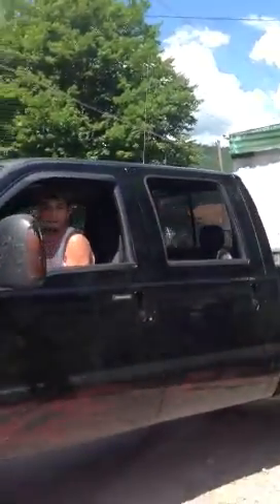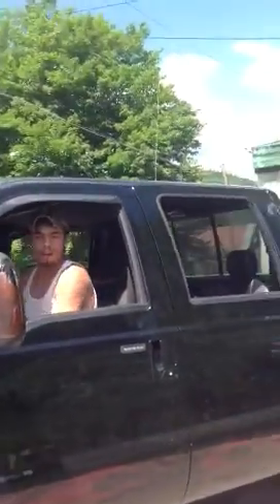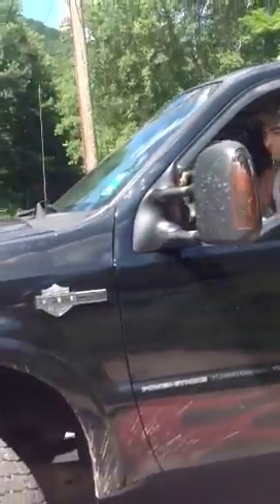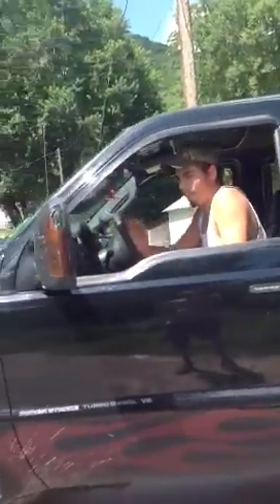Super duty pulling a 60ft trailer up the holler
F250 pulling a Mobil home gotta love a deisel